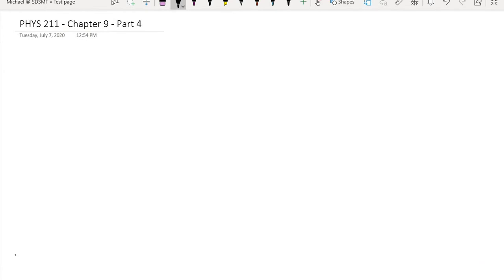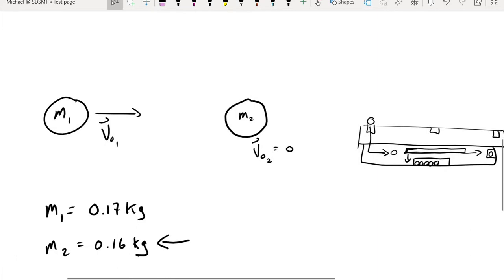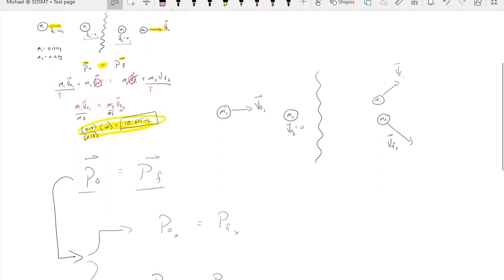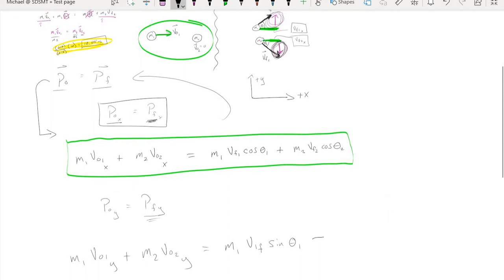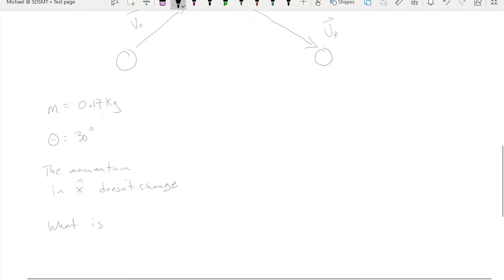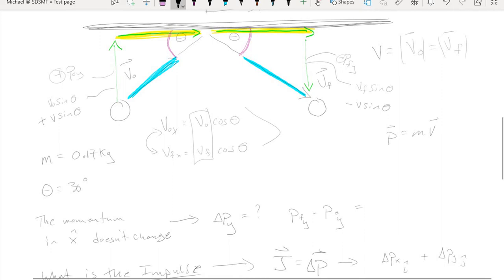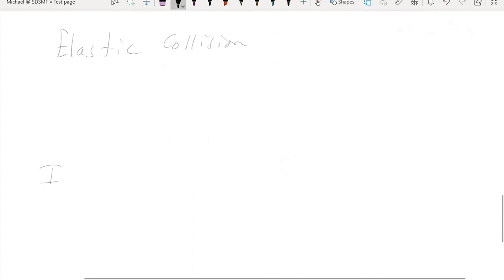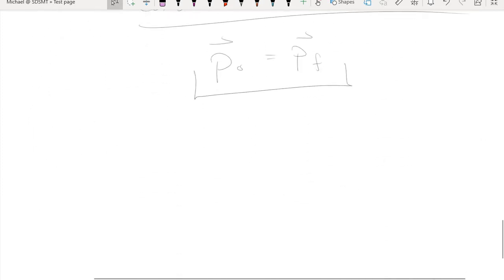PHYS 211 - Chapter 9 - Part 4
0:00 Conservation of Liner Momentum
4:50 Example Problem, 1-dimensional Billiards collision
14:20 Example Problem, 2-dimensional Billiards collision
31:20 Example Problem, 2-dimensional Billiards, Impulse & Average Force
49:15 Two types of Collisions